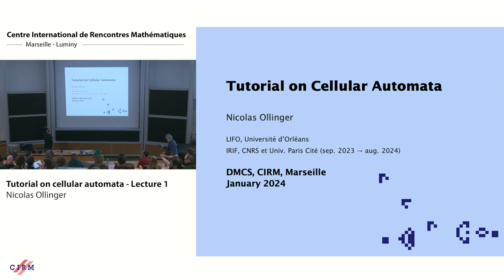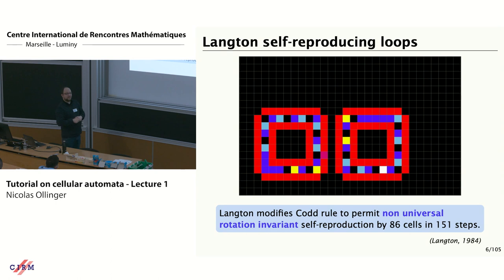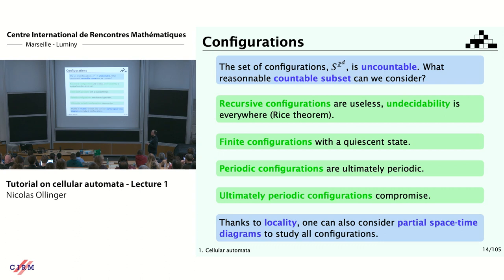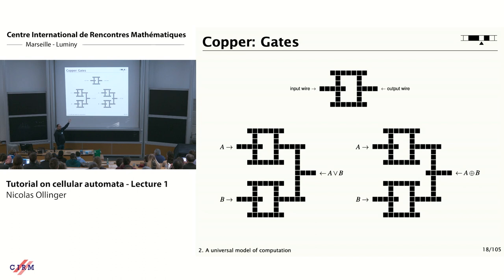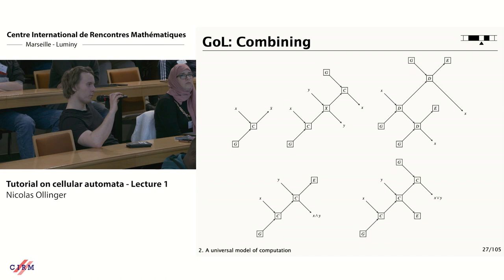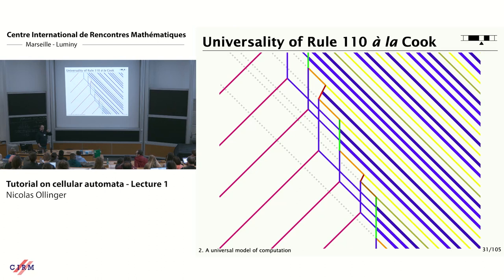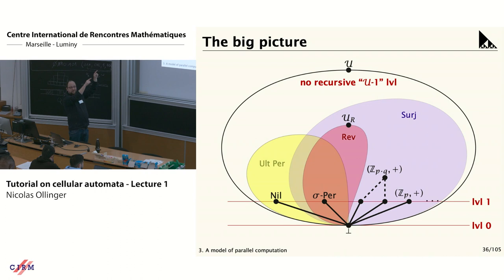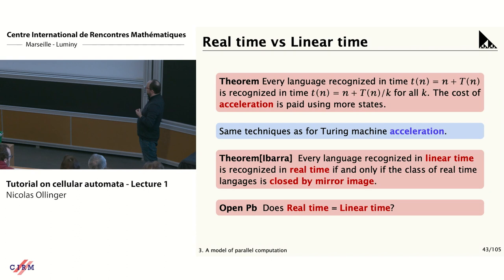Nicolas Ollinger: Tutorial on cellular automata - Lecture 1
CONFERENCE
Recording during the thematic meeting : «Discrete Mathematics and Computer Science » the January 31, 2024 at the Centre International de Rencontres Mathématiques (Marseille, France)